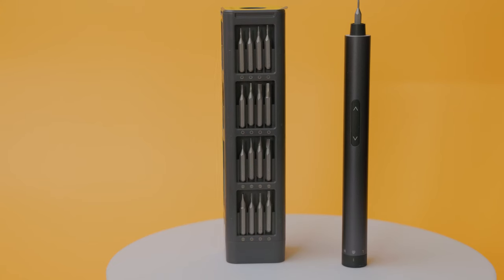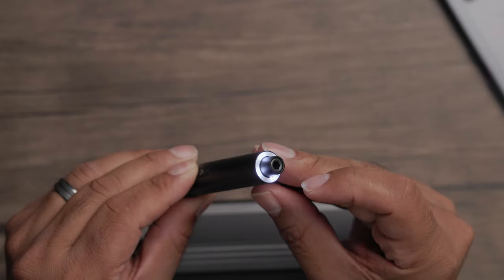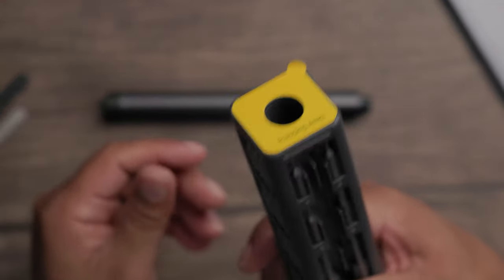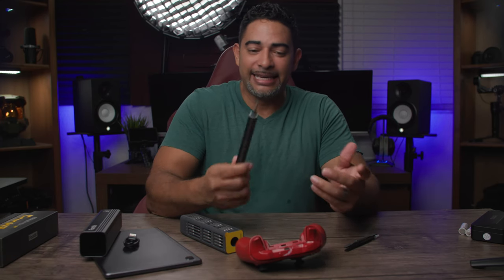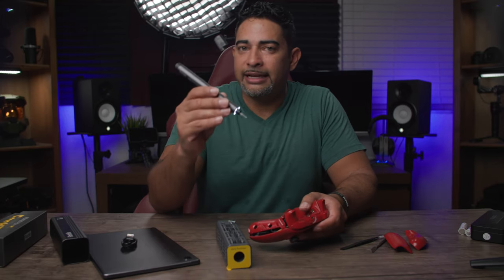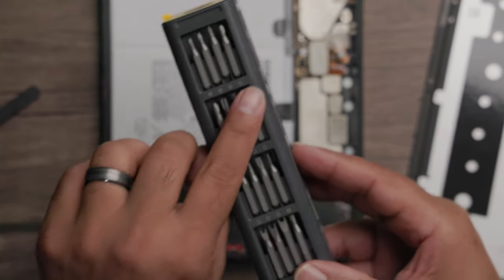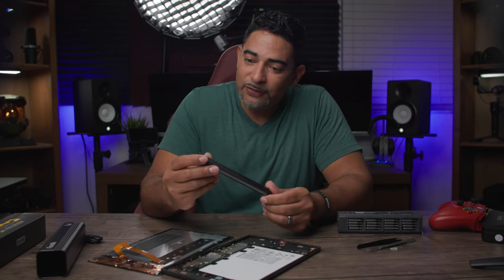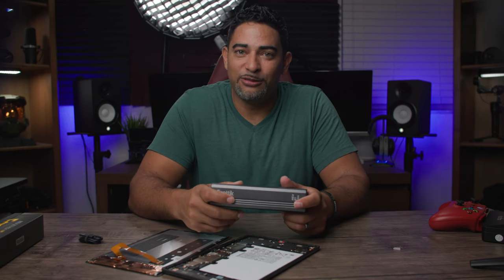Fanttik E1-Max Mini Electric Screwdriver | Review | Repair Tool, Laptop, Phone, Tablet and Camera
The Fanttik E1-Max Mini Electric Screwdriver has been soooo convenient for me. It's all in one compact design and the cordless screwdriver gives me everything I will ever need when it comes to fixing my electronics.
Featured Gear:
Gear I Use to Make Videos:
Favorite Camera of all time
B Camera
Over Head Camera
Main Video Lens